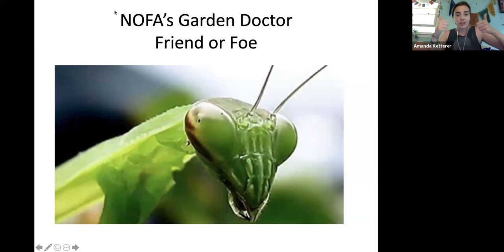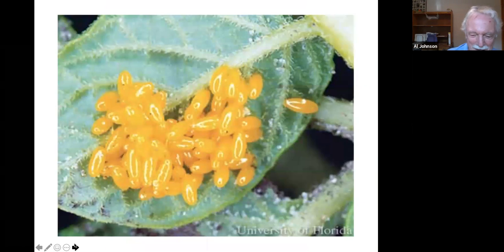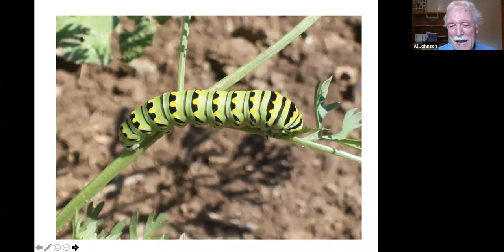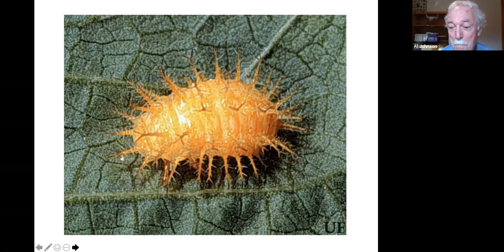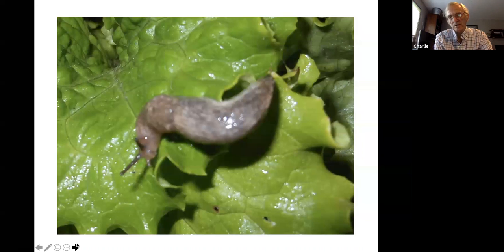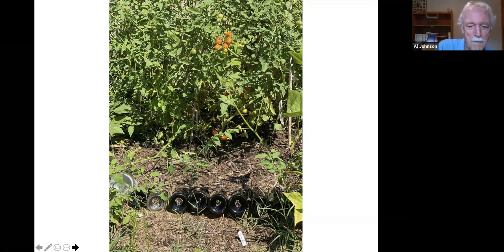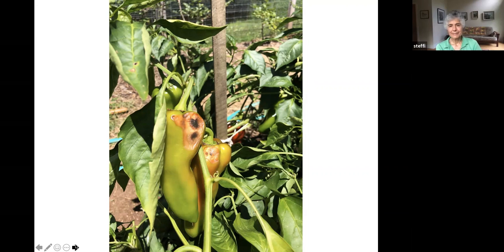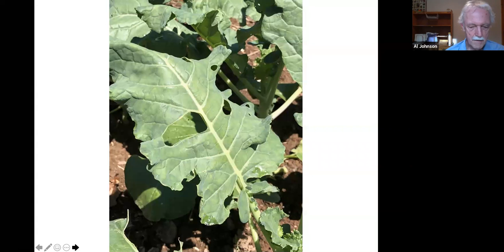Garden Doctor Session: Festomato 2020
Garden Doctors Answer questions on tomato and other garden challenges:
Mike Rassweiler, President of the Board of Trustees of NOFA - NJ and Owner of North Slope Farm in Lambertville, NJ. Mike has been farming for 25 years.
Dr. Charles West, PhD, veteran farmer and botanist. Charlie West has produced pawpaws for ten years in New Jersey and during his childhood on an Ohio farm. Charlie and his family settled on their farm in Branchburg after a career as a college instructor in botany and plant sciences.
Stephanie Harris is the Secretary of the Board of Trustees of NOFA - NJ and a founding member of NOFA NJ. Stephanie Harris has been farming in Hopewell, NJ, for 36 years, growing fruits and vegetables, and raising sheep, chickens, ducks, and bees.
Al Johnson is the Vice President of the Board of Trustees of NOFA - NJOrganic Inspector and Certified Agricultural Teacher Al has been a NOFA member since 1978 and previously served on NOFA-NJ’s BOD for 7 years in the 1980s and 90s.